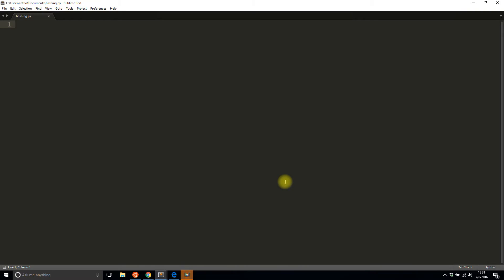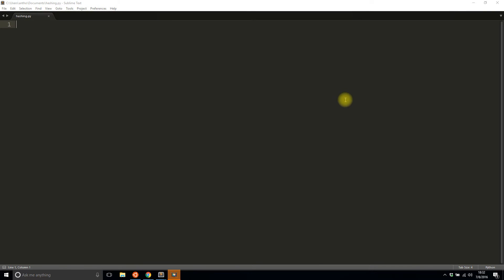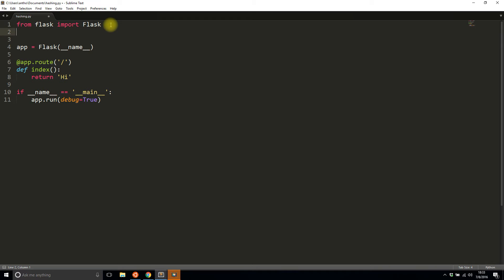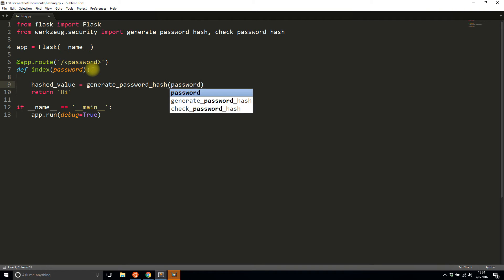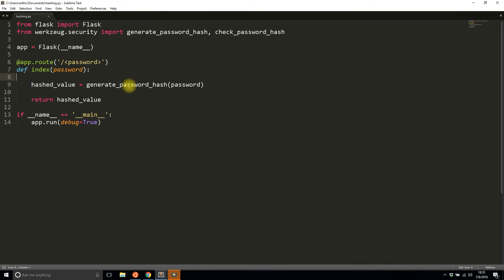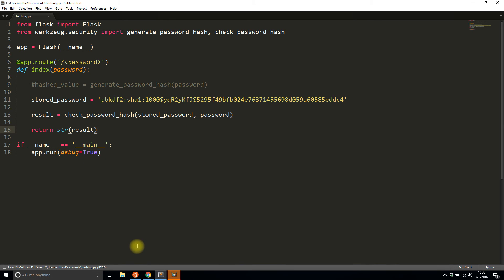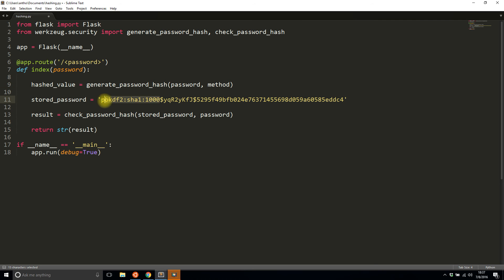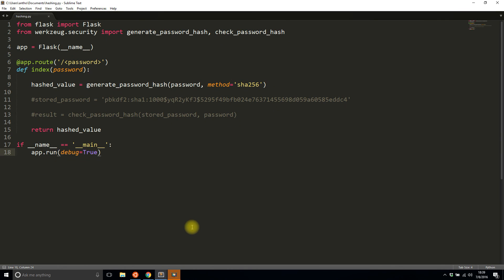Password Hashing in Flask Using Werkzeug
This video demonstrates how to hash passwords in Flask using Werkzeug, the library Flask is built on.